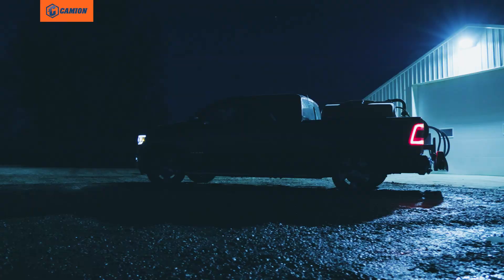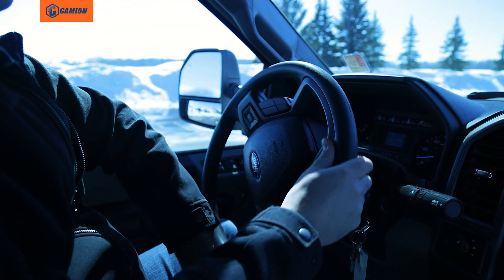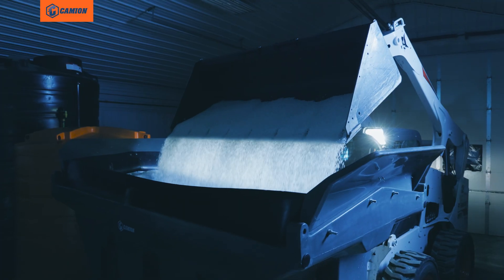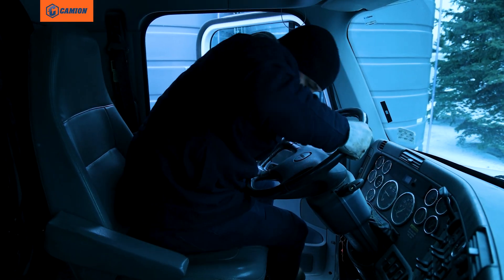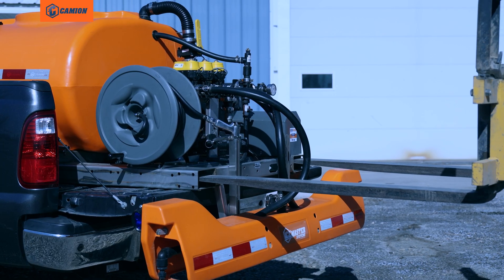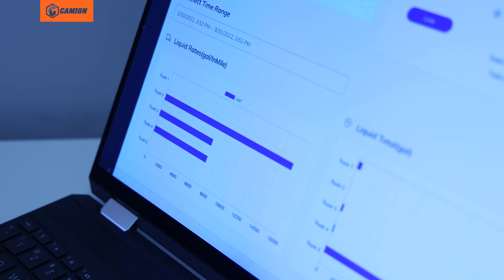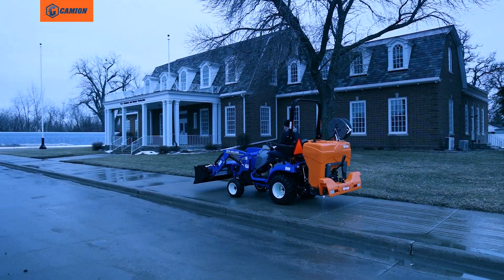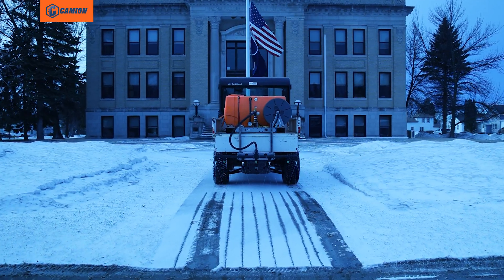Camion Snowfighting Equipment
When a storm hits, you have precious few hours to keep the roads open and lots clear. Lives depend on the equipment you choose and the preparations you make. The Camion lineup of brine makers, storage solutions, and sprayers is here to reinforce your snow fighting arsenal with the safest, most rugged, and most effective deicing tools you can get your hands on. And it’s all backed by our two-winter equipment warranty and unmatched 10-year tank warranty to keep you in the field, season after season.

Our all-in-one brine master comes standard with everything you need to start making your brine in-house. The Brine Master’s integrated mixing tank and plug-and-play electronics mean you can start making liquids with no additional parts. And it’s built tough, with a stainless frame and easy-to-use, reliable controls in one central spot. We’ve also upgraded the salinity reader to our salt-exact refractometer to help you make your brine right at 23.3%.

When an event hits, you need your brine to be ready. With ribbed walls, a strong-x roof design, and 30% stronger raw material, our tanks are tough enough to keep your brine safe and ready to load when the weather calls for it.

Storing your brine on site can save your trucks valuable refilling time when it matters most. Our relocatable storage trailer makes it easy to safely store brine when and where you need it and easily haul the trailer away from the site at the end of the season.

When it’s time to haul your liquid brine, our transport tanks are the toughest and safest option on the road. Other drivers can’t miss our high-vis orange tanks and baffle balls keep eliminate liquid surge in the tank. Our patented pin-mount system is a safer, stronger, and maintenance-free alternative to finicky mounting hoops and bands.

Our flagship truck sprayer is built for safety and improved for 2022. The Ice Master T-Series comes with a RUST-ARMOR stainless frame which prevents corrosion, and time saver fork points to make handling the unit easy. It still features our iconic high flow 12-volt electric pump or the option of a gas or hydraulic pump. The Tri-zone spray selection gives you greater accuracy and baffle balls inside the tank keep your load stable by eliminating liquid surge.

New for 2022, the Storm Commander wireless GPS controller upgrades the T-Series with a fully wireless, in-cab controller. The Storm Commander tracks everything from liquid used and GPS tracks to dash cam feeds and uploads the data in real time to an easy-to-use web dashboard. And with tough, physical buttons and switches, this unit responds to every command, gloved or not, in the most extreme conditions.

The Ice Master E-Series gives you the same RUST-ARMOR stainless frame and TRI-ZONE spray selection as the T-Series, but in a more affordable package using 3 electric pumps. This sprayer is a great unit for pretreating.

The Ice Master®️ H-Series hitch-mounted sprayer is a perfect fit for your compact tractor. Easily de-ice walkways or tighter areas using the pre- or post-treatment nozzles. The SAFE-BALANCE™️ design keeps the weight of the sprayer close to your tractor, making it safer.

The Ice Master U-Series is a UTV workhorse that makes quick work out of keeping walkways slip free. The built-in hose reel makes it easy to service stairways and the tank’s auto-drain sump base funnels every ounce of liquid to the drain.

Weather waits for no one. Prepare yourself for this season.
Camion. Conquer Every Storm.